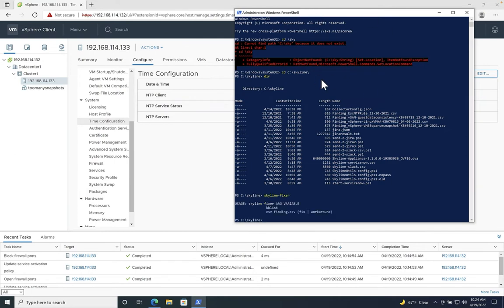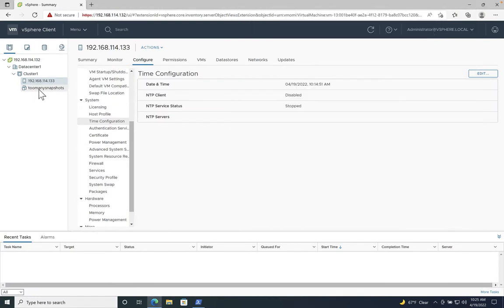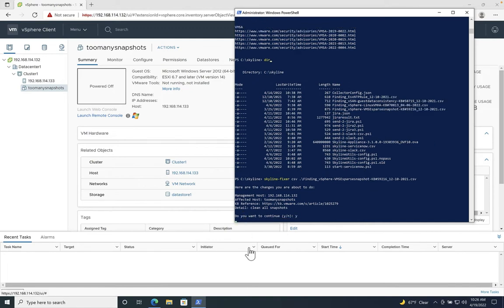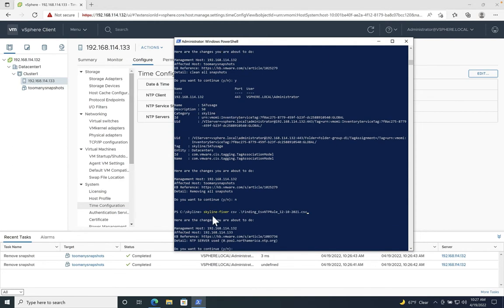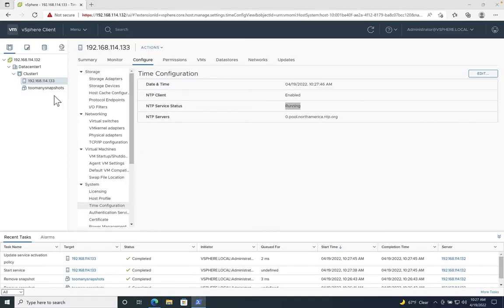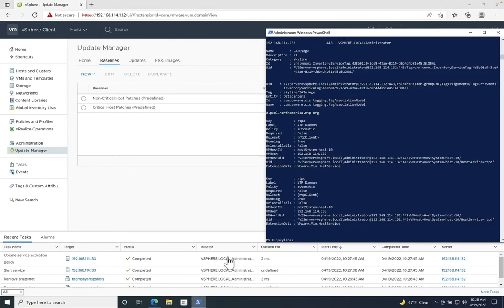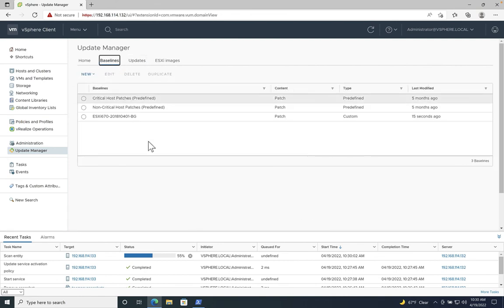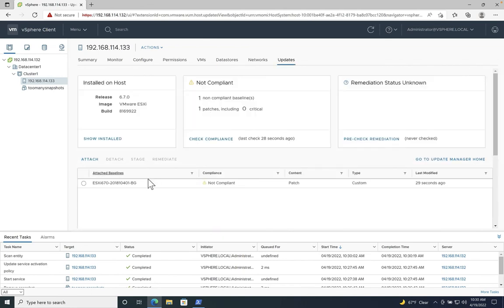Skyline Automation Toolkit: 3 usage examples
Here are 3 examples of Skyline-fixer within the Skyline Automation Toolkit.  (1) KB59216 - deleting snapshots, (2) KB1003736 - setting up NTP Service, and (3) KB58715 - setting up ESX Upgrade Baselines.